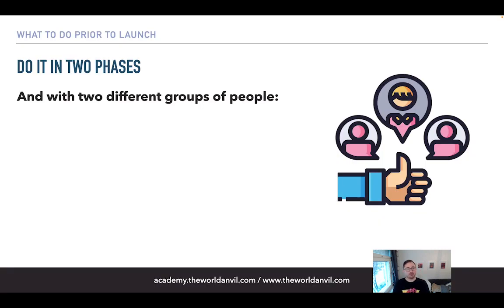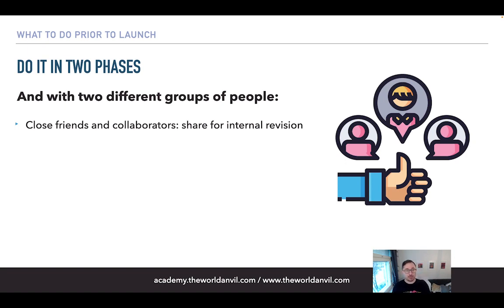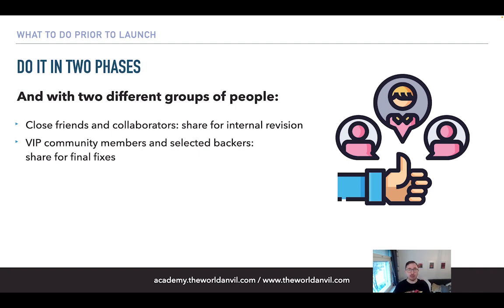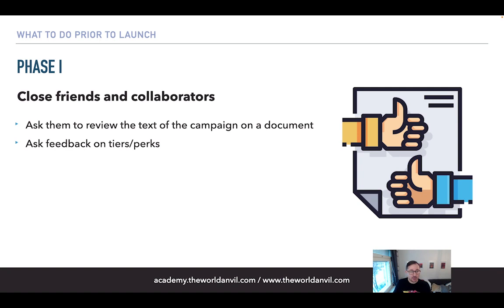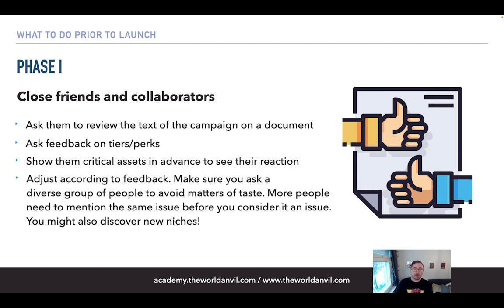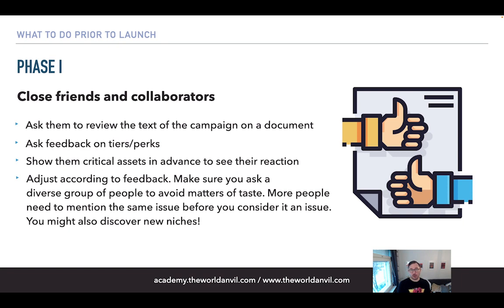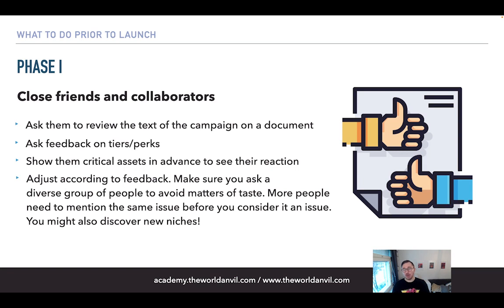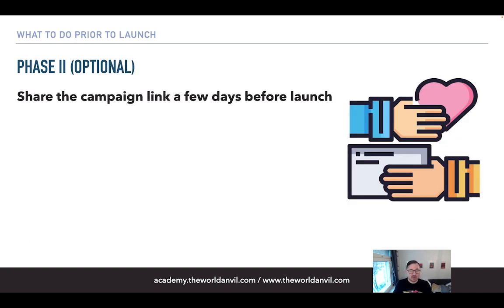Game Crowdfunding from Start to Funded - Module 2 - Lesson 02 - Share the Campaign Preview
This video is part of the premium course Game Crowdfunding from Start to Funded from the former The World Anvil's Academy. As the Academy has been closed down, we are releasing it for free in the hope that it can serve the community!

Questions?

You can find the notes from this video below:

Main takeaways:
Do it in two phases and with two different groups of people:
- Close friends and collaborators: share for internal revision
- VIP community members and selected backers: share for final fixes

PHASE I: Close friends and collaborators
- Ask them to review the text of the campaign on a document
- Ask feedback on tiers/perks
- Show them critical assets in advance to see their reaction
- Adjust according to feedback. Make sure you ask a diverse group of people to avoid matters of taste. More people need to mention the same issue before you consider it an issue. You might also discover new niches!
- Do not change your project based on a single feedback

PHASE II: Share the campaign link a few days before launch
- Make sure this is just a selected amount of people
- Adjust minor details
- If feedback is overwhelmingly negative, reconsider launch date
- This is a powerful marketing device: hype rewards, gauge interest and can be used in ads
- People checking the preview can also be notified on launch day!